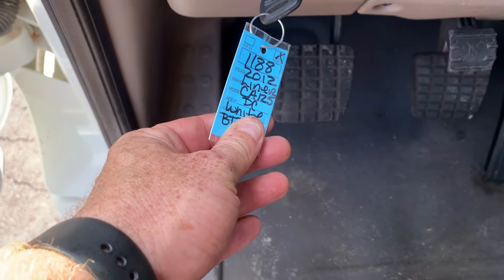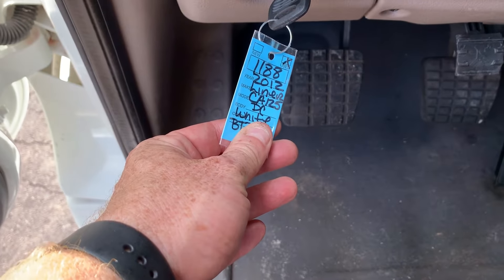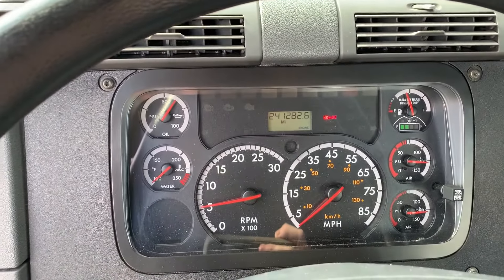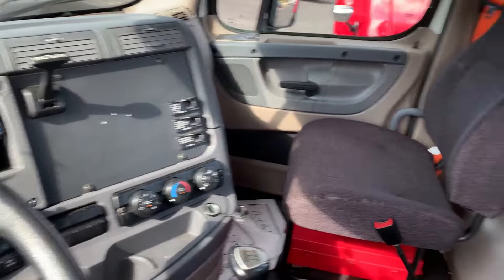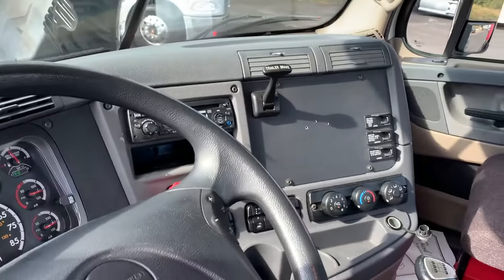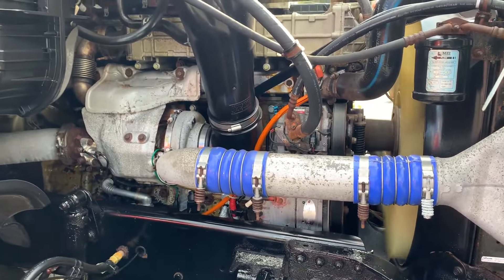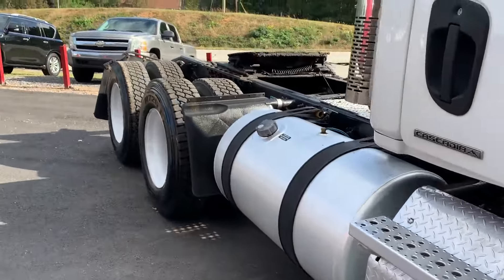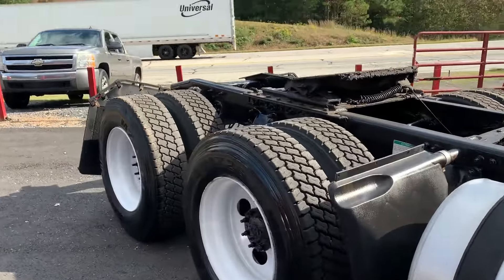2012 FREIGHTLINER CASCADIA 125 For Sale